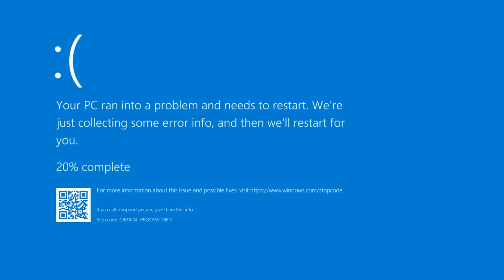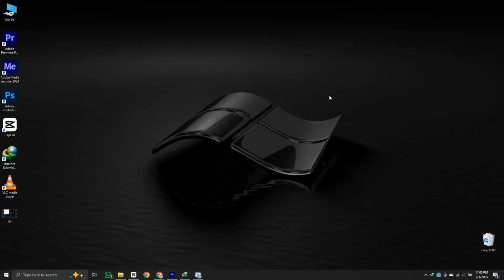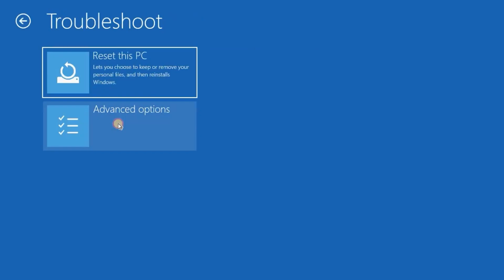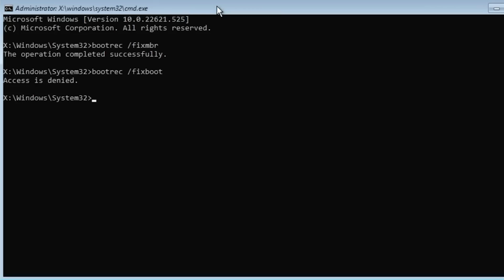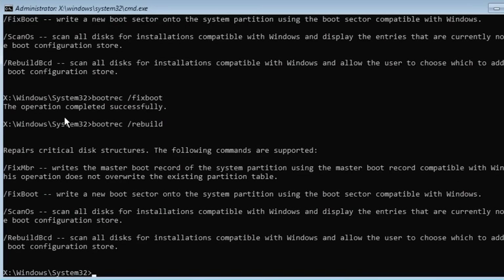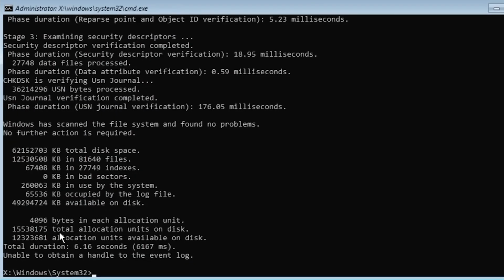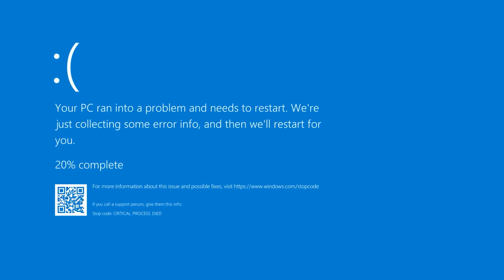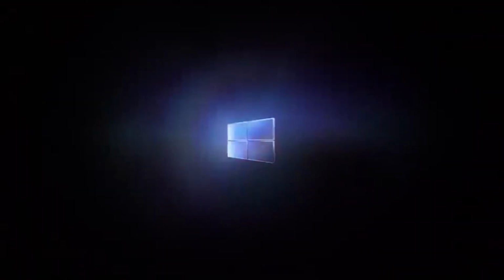Your PC Ran Into a Problem And Needs to Restart Windows 11/10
Encountering the Blue Screen of Death (BSOD) on your Windows 11 or 10 PC can be a major headache, but don't worry—help is here! In today’s video, we dive deep into the causes of BSOD and provide step-by-step solutions to get your system back up and running smoothly. Whether you're facing startup issues or system file errors, we've got you covered with practical, easy-to-follow instructions.